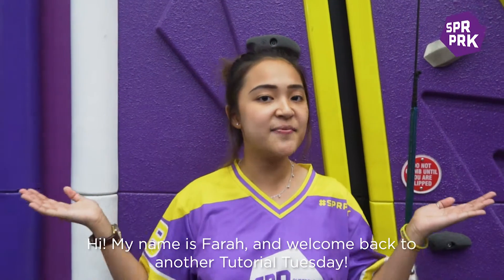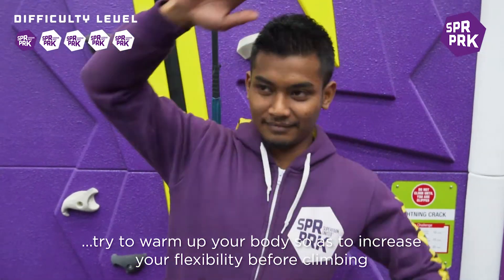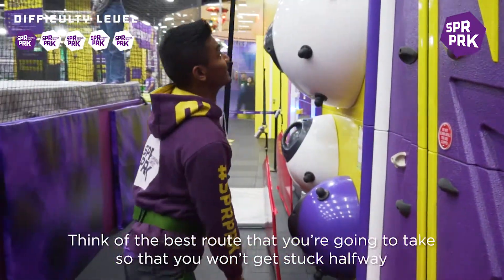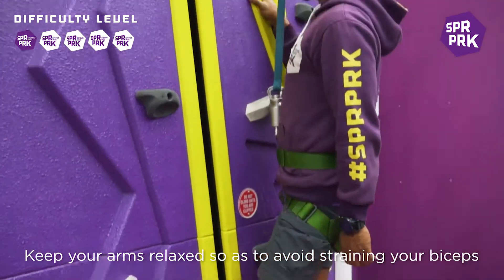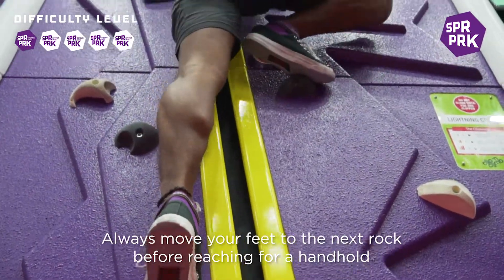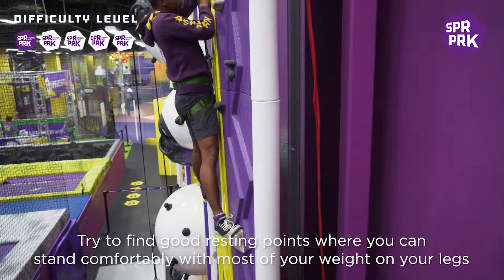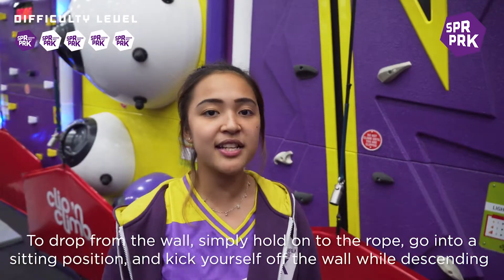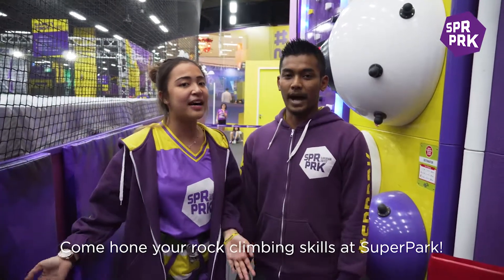Tutorial Tuesday: SuperClimb!